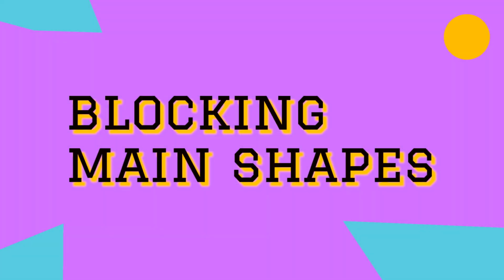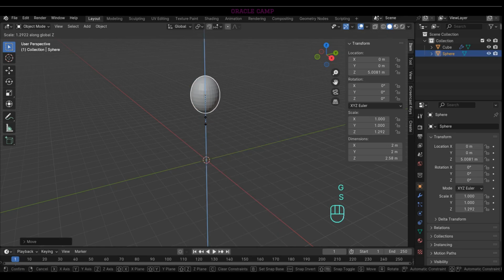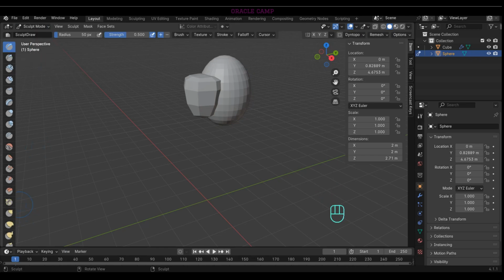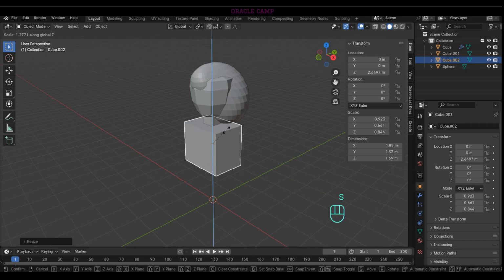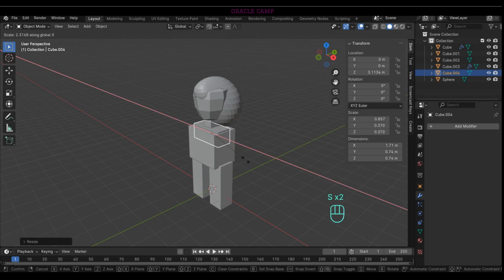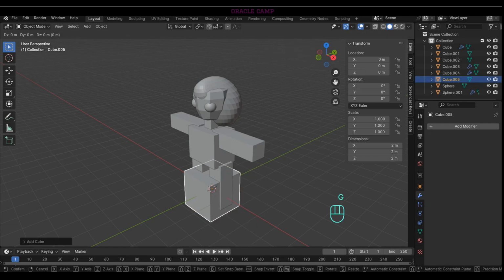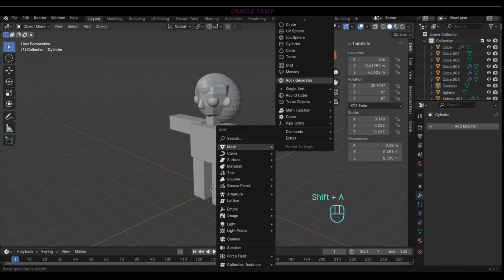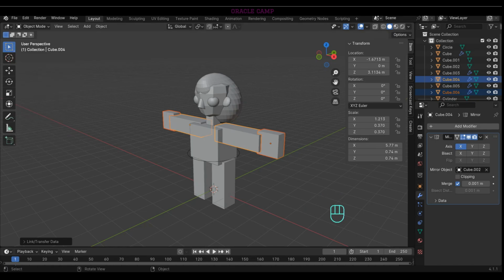MODELING Zeus Stylized Character - PART 1 [BLOCKING SHAPES]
Sharing my process for modeling a 3D character. Starting by blocking the main shapes.